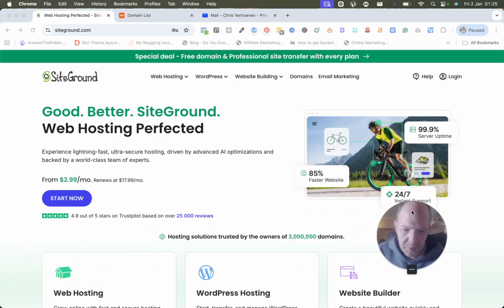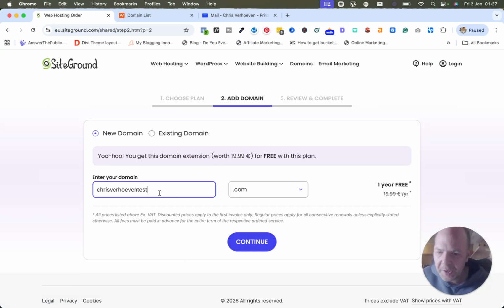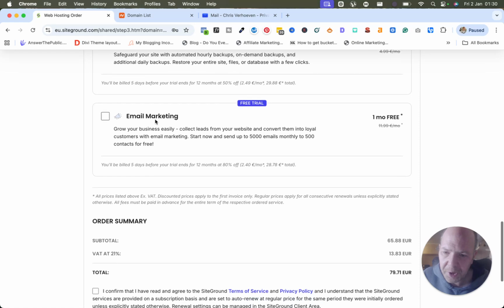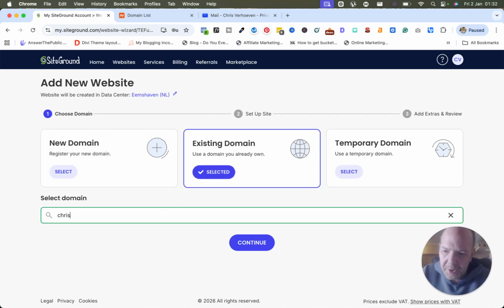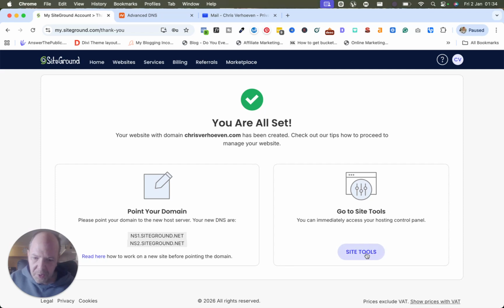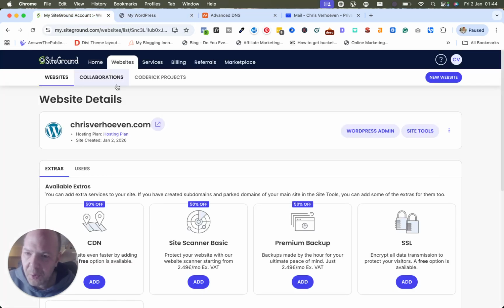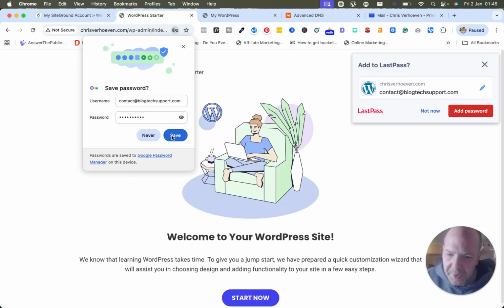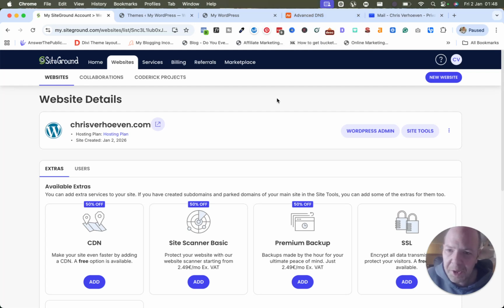How to Set Up Your WordPress Blog with SiteGround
In this video, I show you step-by-step how to set up your WordPress Blog with SiteGround.

Thank you for using them.